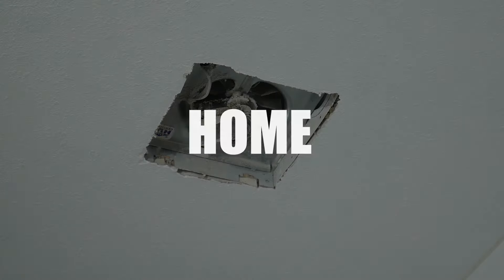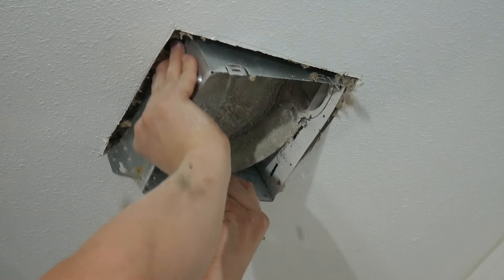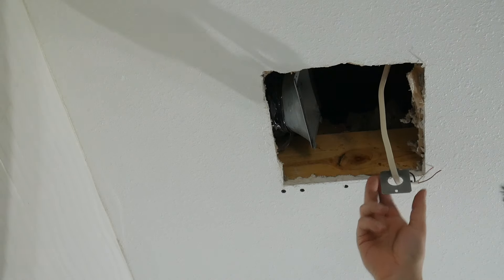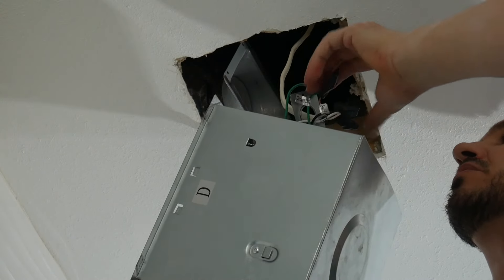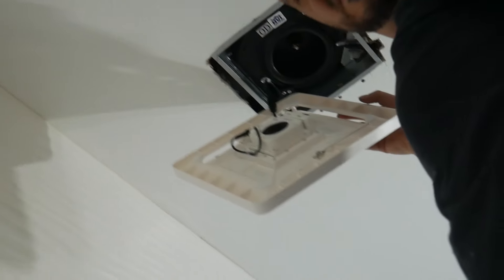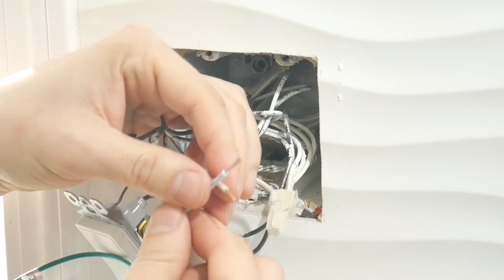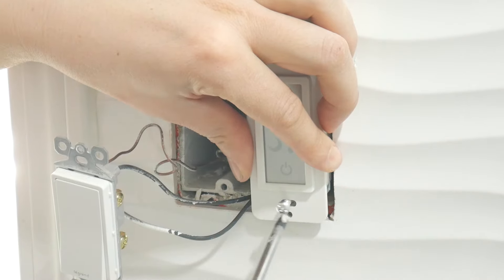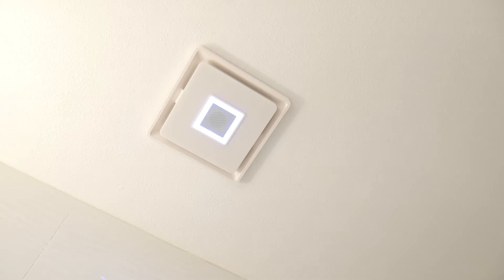Home NetWerks bluetooth bathroom fan install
Take a look at the installation video or rather a replacement of my old bathroom fan. I am putting in a Home NetWerks 1.5-Sone 110-CFM White Bathroom Fan and removing the existing old fan.

Here is another, round fan, from the same manufacturer.

Try Audible Plus
Try Kindle Unlimited Plus

The camera I am using
Microphone I am using

Never Stop DIY (NSDIY) is a channel that focuses on time management, productivity, and motivation. It also shows my work in building, fixing, and installing things. I am not a professional. All I do is show my steps and my tips in getting basic things done around the home.